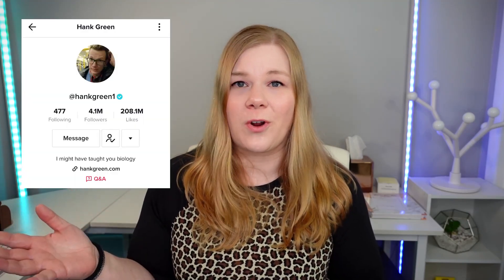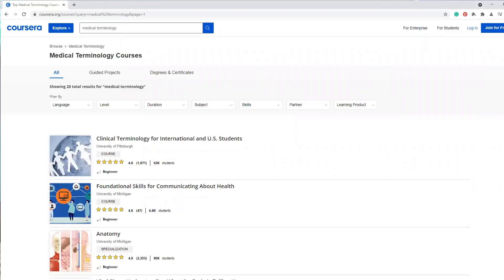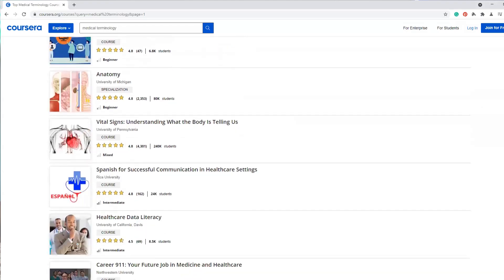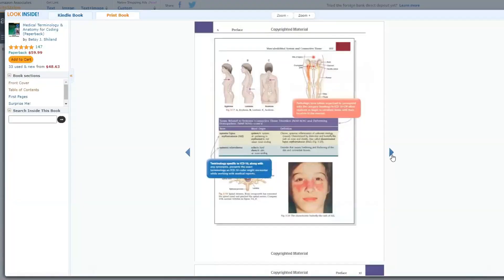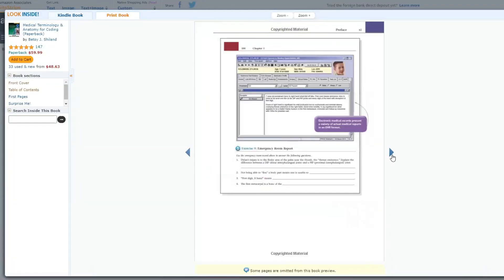How to Learn Medical Terminology & Anatomy as a Coder - Tips for Learning & Studying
To be successful in medical coding, it's important to have a good understanding of medical terminology & anatomy. You don't need to be a doctor, but you need to speak the language of the industry! There are lots of different ways to learn medical terminology and anatomy without breaking the bank. Let me tell you about some of the free and cheap ways to learn and study.

Links to sources discussed in the video:

Medical Terminology for Dummies
Medical Terminology & Anatomy for Coding

Want To Become a Medical Coder? I share a step-by-step blueprint in my free masterclass.
Learn how to become a medical coder in as little as 6 months...

2021 CPT
2021 ICD-10-CM
2021 HCPCS